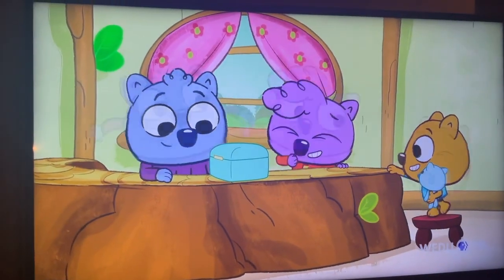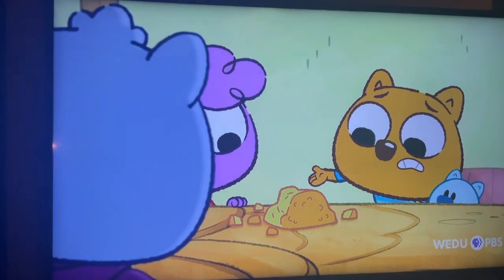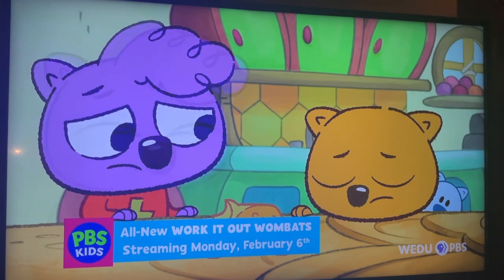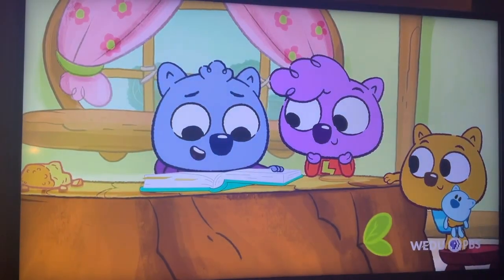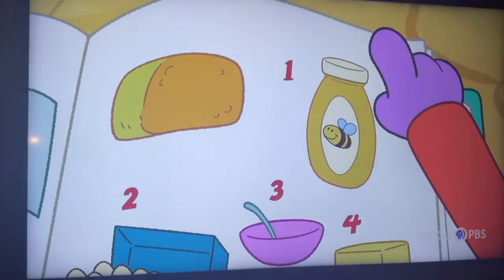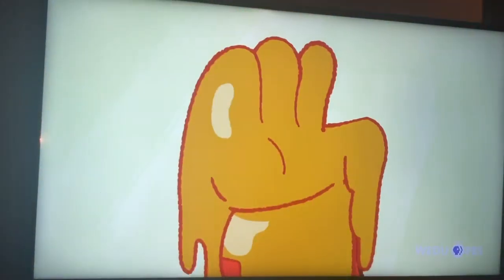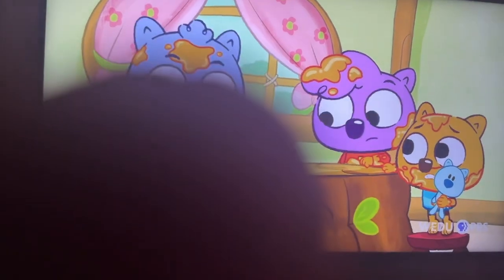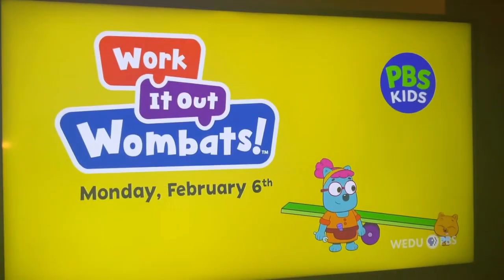Work it out wombats The cornbread problem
Malik Zeke and Zadie want to make cornbread but there's a problem can they fix it?